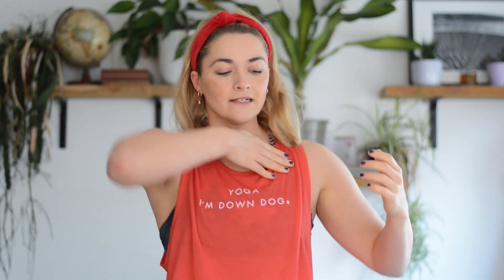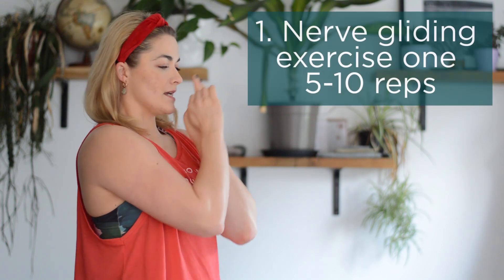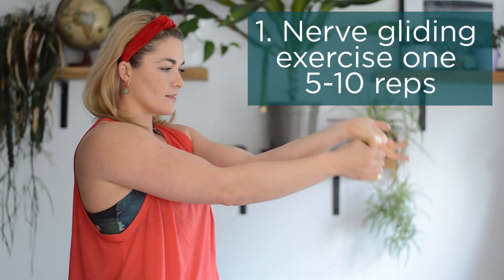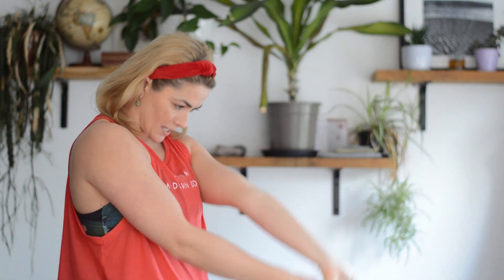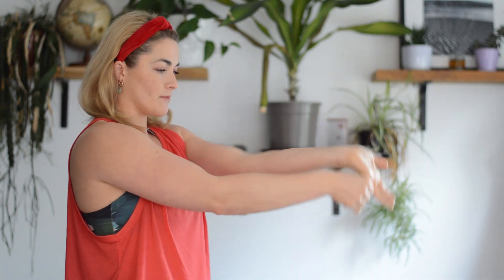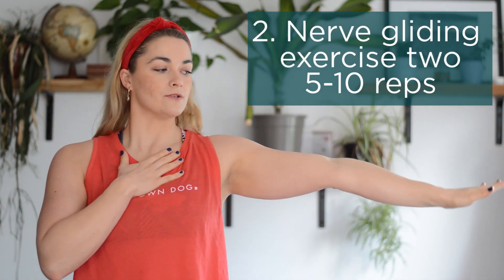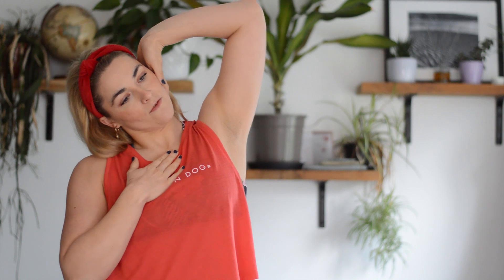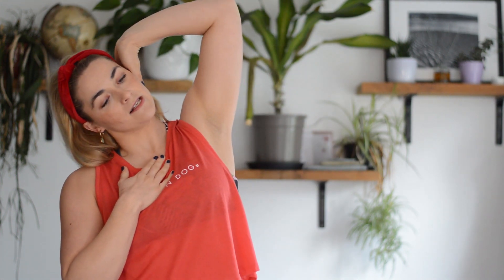Quick routine on nerve flossing for the ulnar nerve | 4 minute routine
Today's video kicks of our newest series of quick relief techniques in 4 minutes to help with a variety of conditions.

We recommend getting your symptoms assessed a musculoskeletal expert before trying these exercises to determine the working diagnosis as other treatments may be more appropriate and required to help initially.